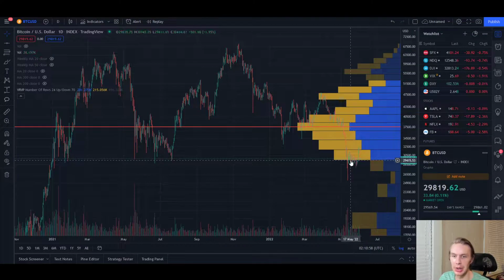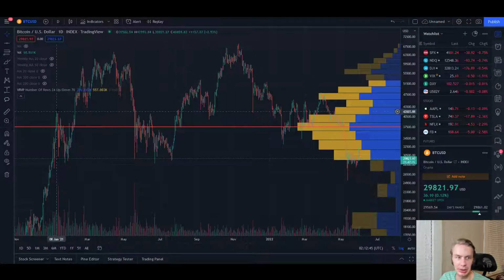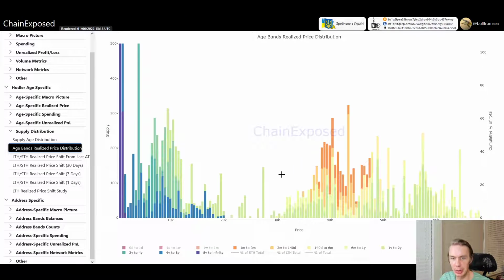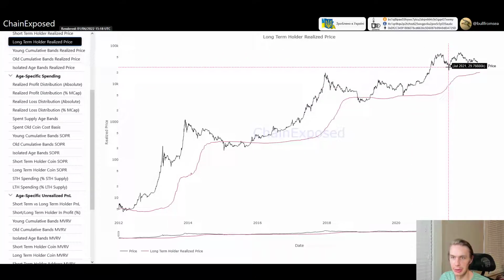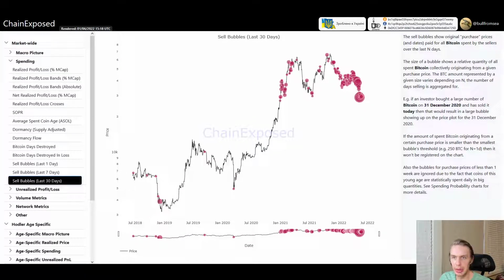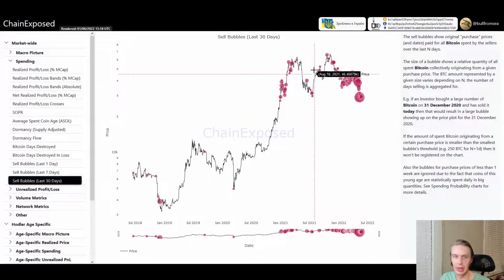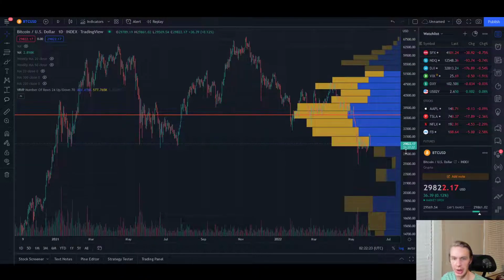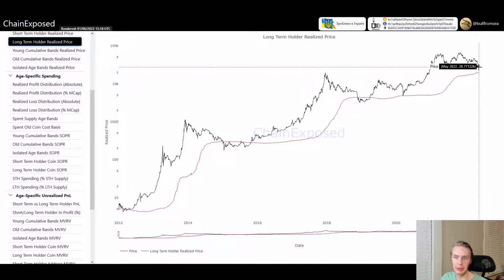Bitcoin ($BTC): Where is This 27-29k Support Coming From?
Bitcoin has been trapped in a tight range between the upper 20ks and lower 30ks. But why has this lower support been holding? Can we expect it to continue to hold? We look at technical and onchain indicators to speculate on the answers to these questions.

We look at a variety of indicators that can give us an idea of whether BTC is in a value zone or not.